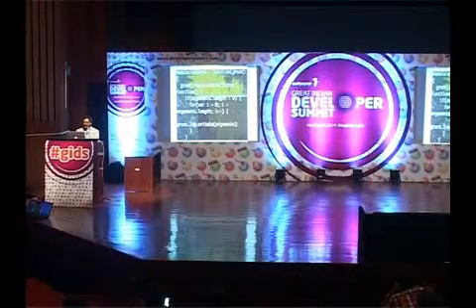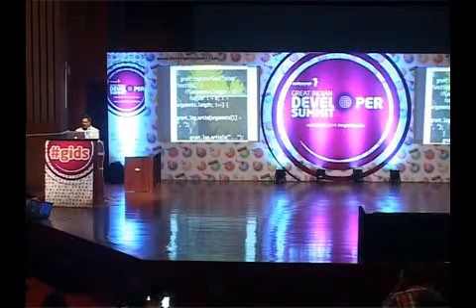Using Grunt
Productive programmers don't manually do repetetive tasks, instead they do it once, may be twice, and soon automate. Programming in JavaScript does not require extensive compilation steps, however, there are still things we would want to do time and again when working with JavaScript. Come to this presentation to learn about Grunt, what it provides, how to use it to create automated tasks.